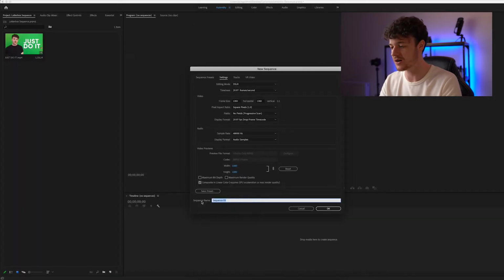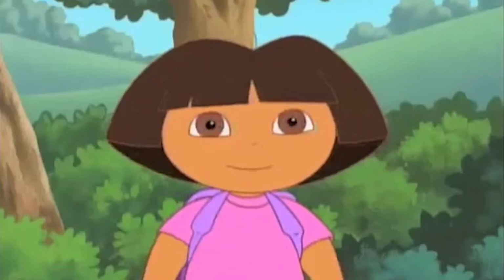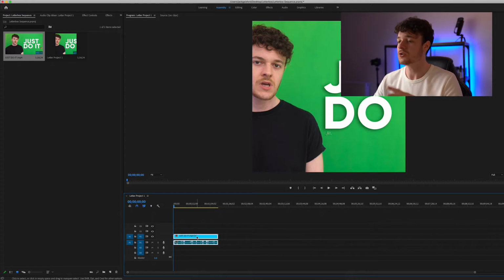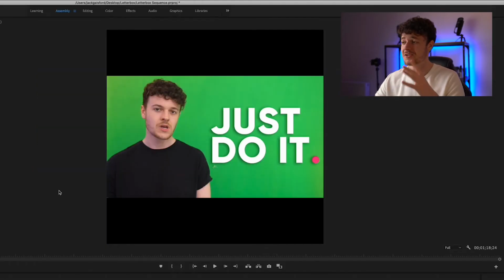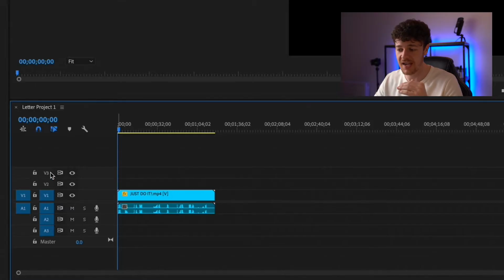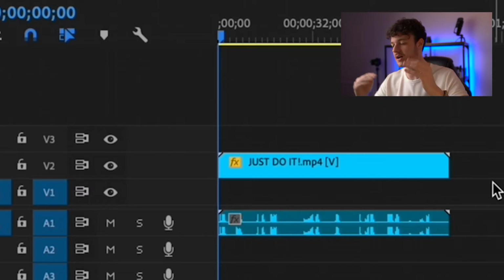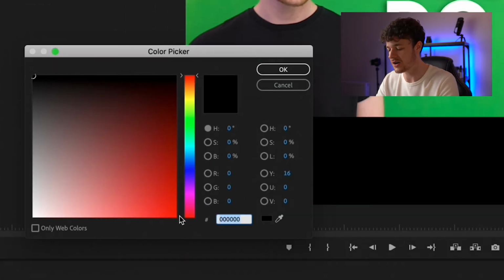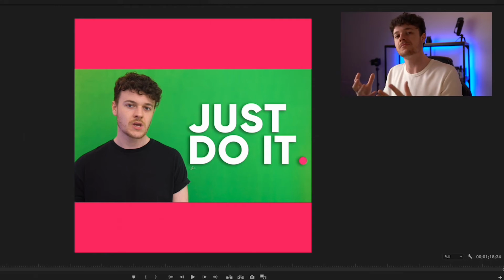Make your VIDEOS work BETTER!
Ever wanted to know how to make your videos stand out that bit more on social media? Well, now you know!